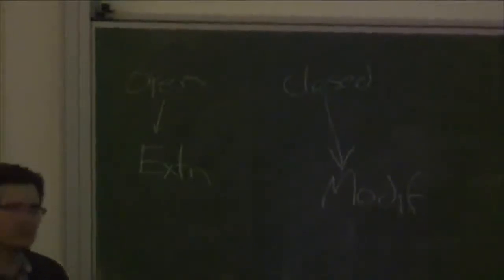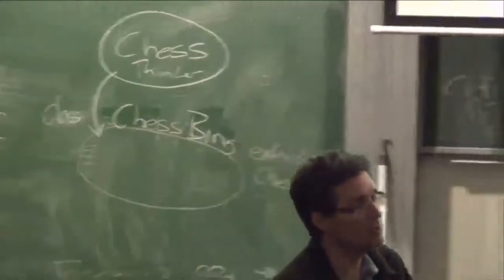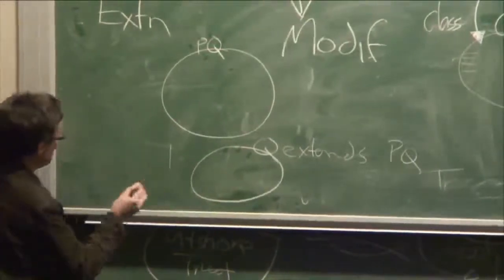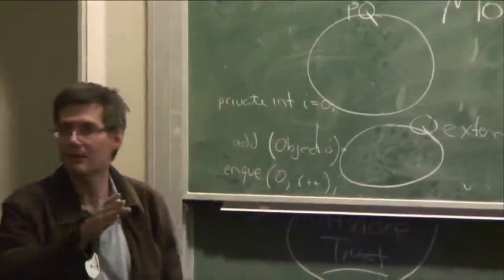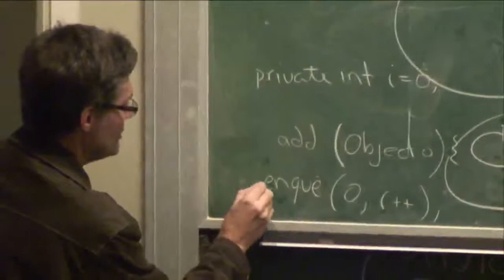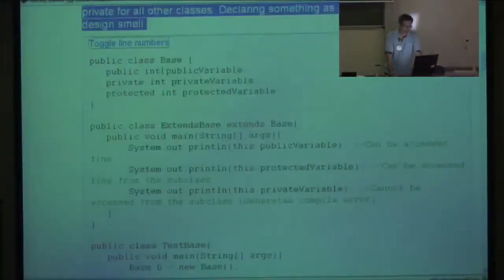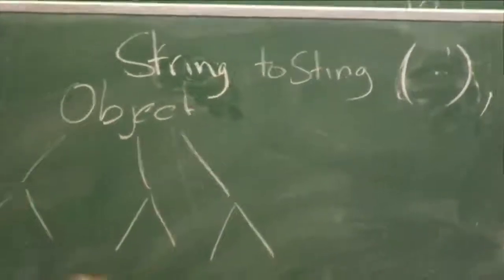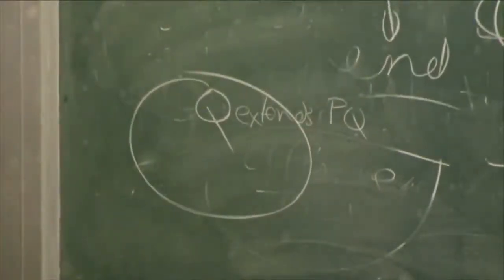CS3 lecture 13: Design in Computing - Richard Buckland (draft) UNSW COMP2911